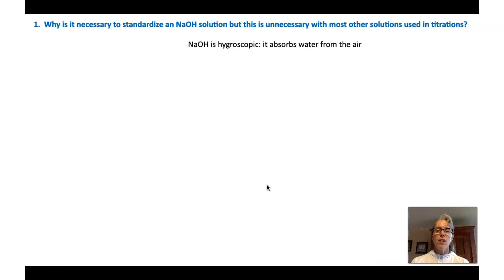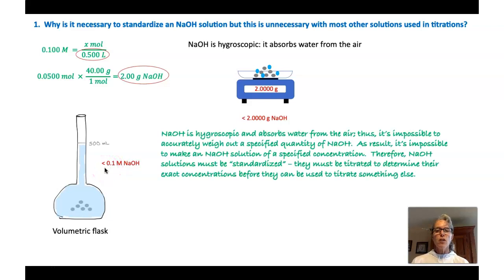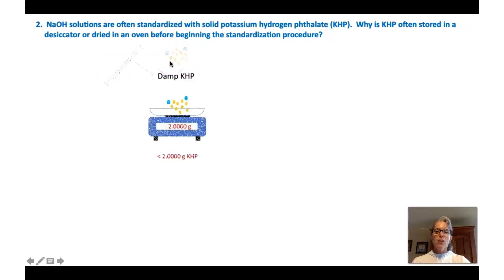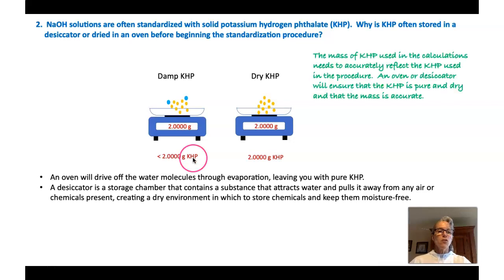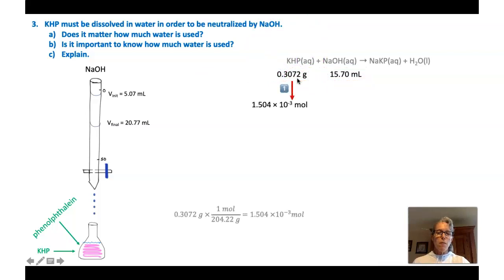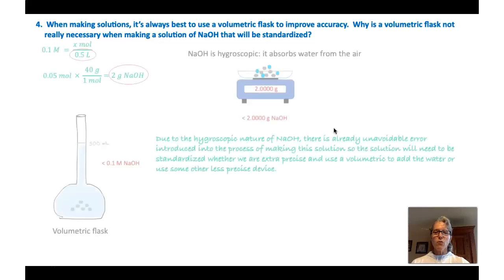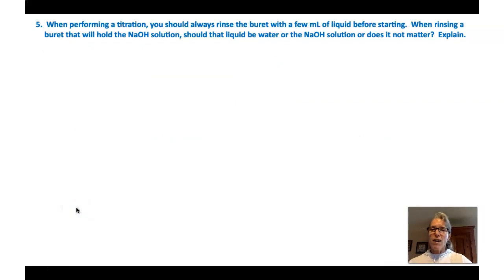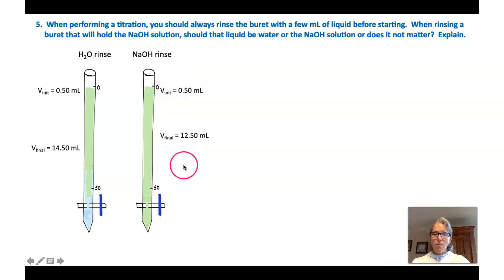Standardization of NaOH - Part 2: Do you Understand?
Viewers will be presented with 5 questions that test their understanding of a standardization procedure.  The point is to get beyond WHAT you do in standardization and get at the WHY.